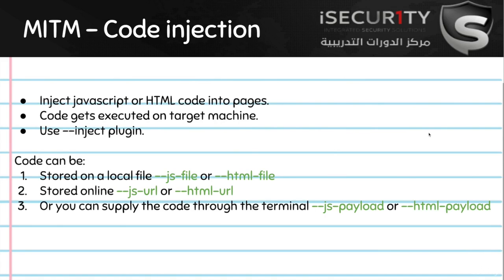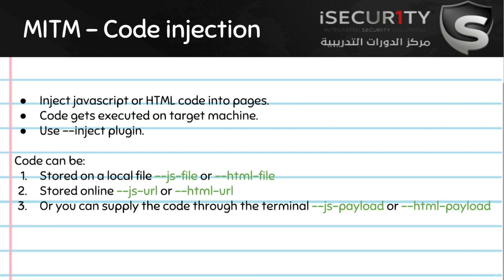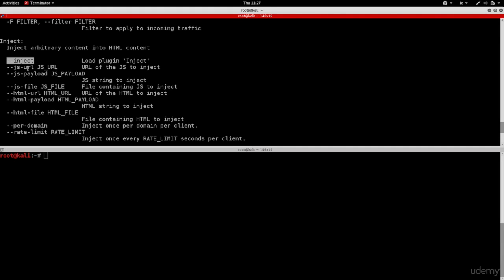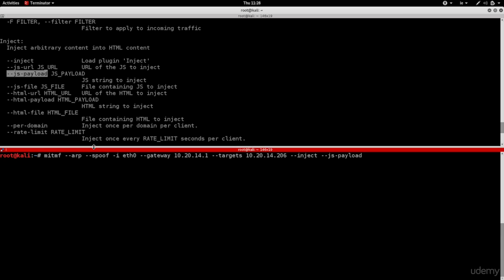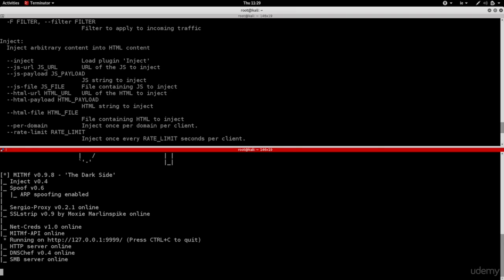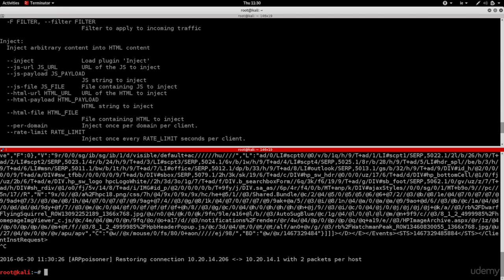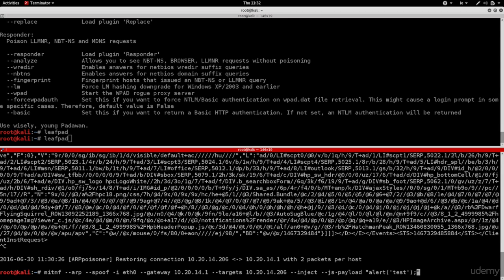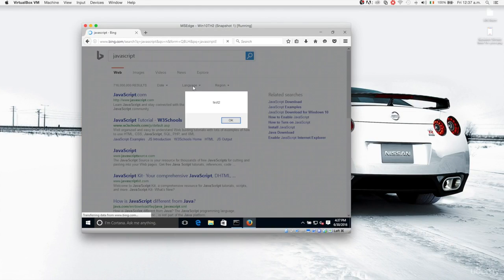45. MITM - Injecting JavascriptHTML Code